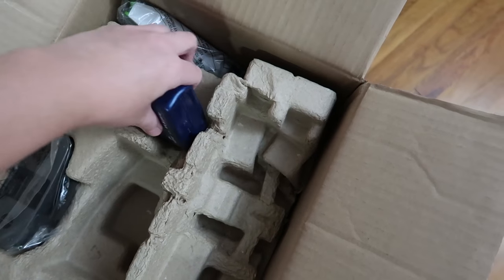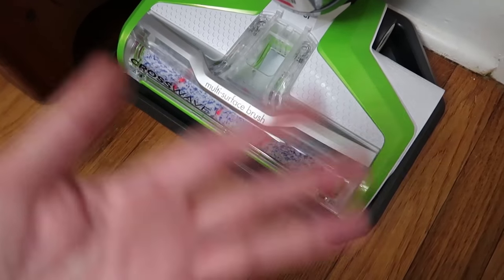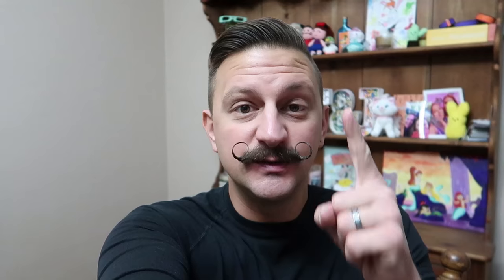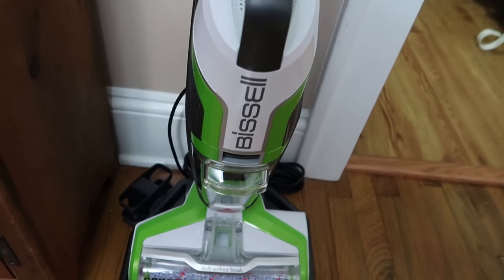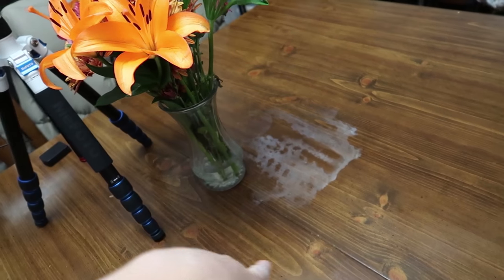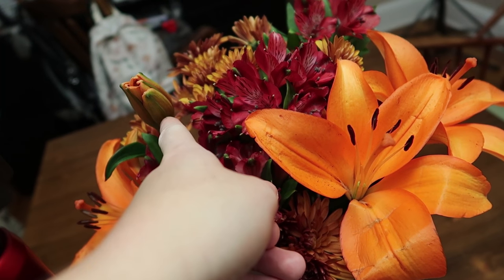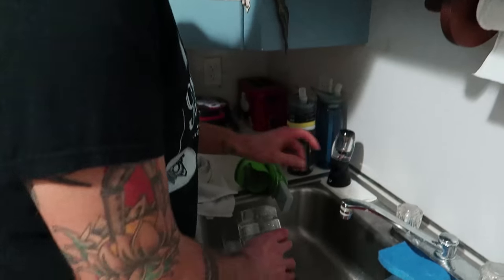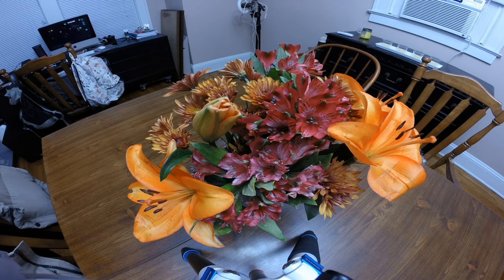A Time Lapse FAIL & A The Best Vacuum Of All Time?!?